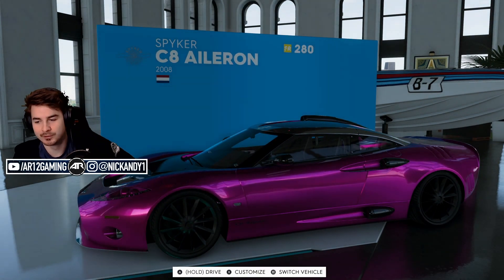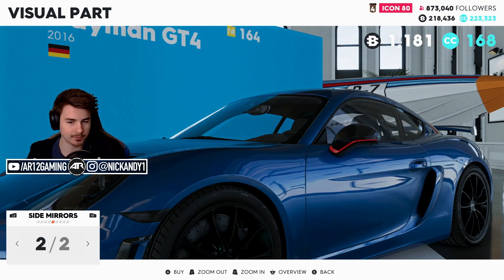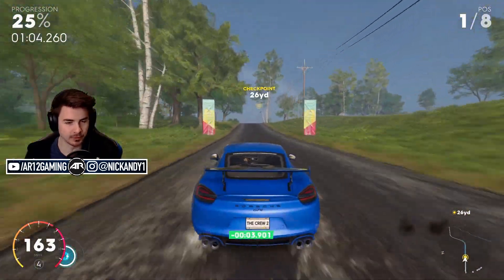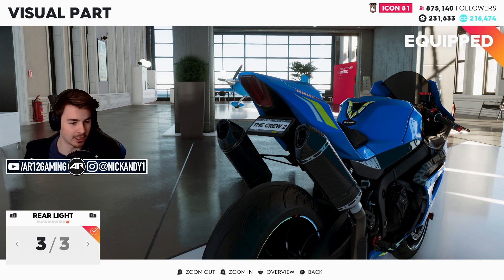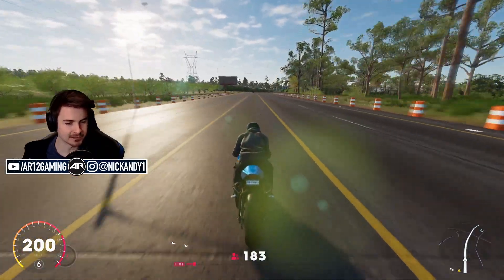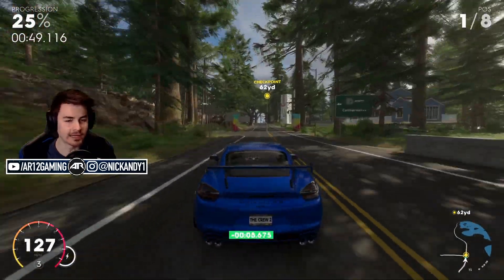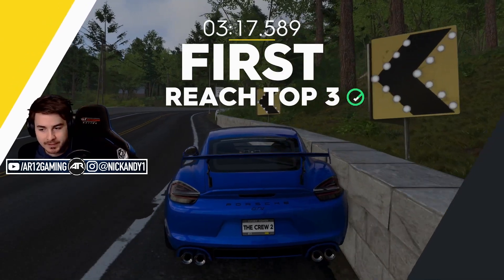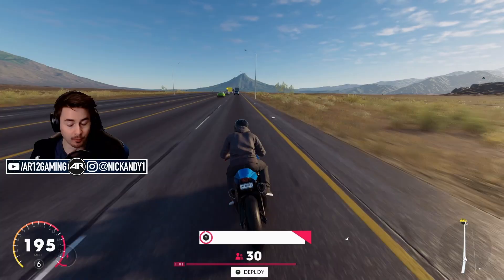The Crew 2 : CAYMAN GT4 CUSTOMIZATION!!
Today we're doing some of The Crew 2 Customization with the brand new Porsche Cayman GT4 and Suzuki GSX R1000R!